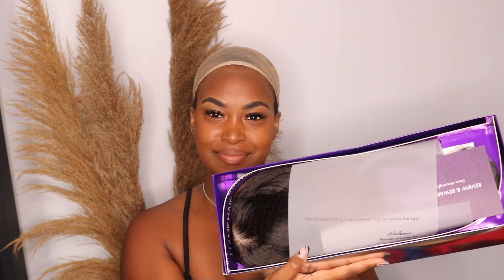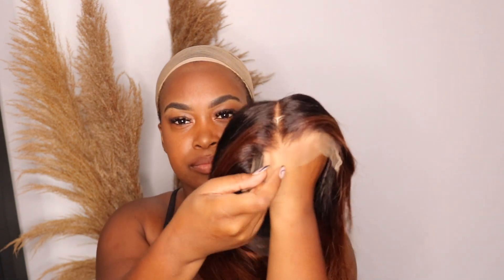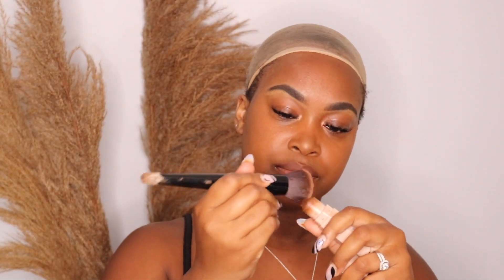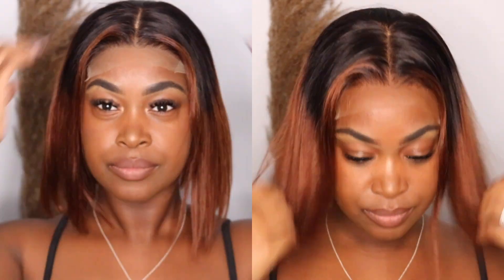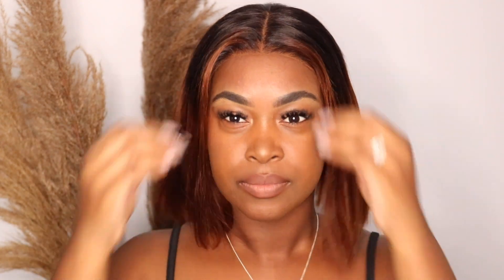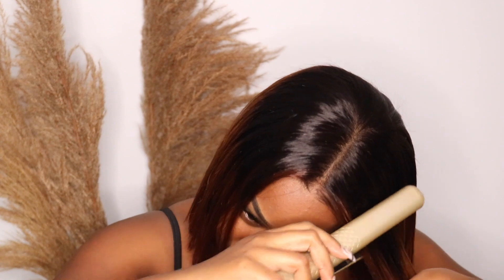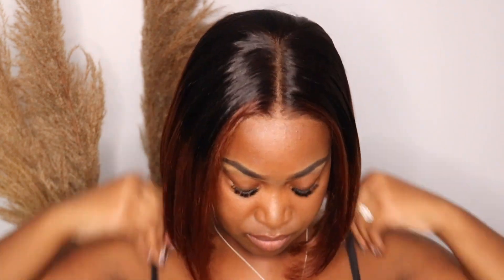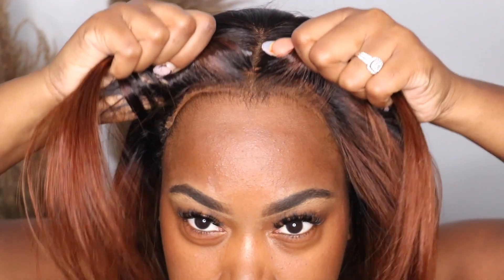LUVME HAIR OMBRE HIGHLIGHT SILKY BLUNT BOB REVIEW AND INSTALL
-- Because switching it up is everything! We together create valuable content that inspried, empowered sis around us!